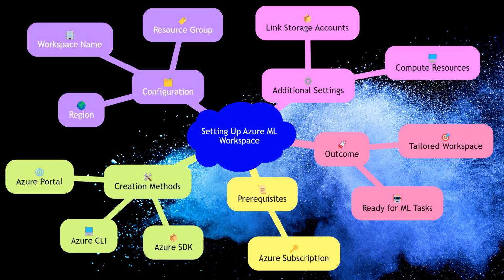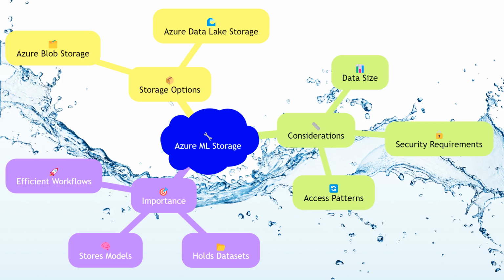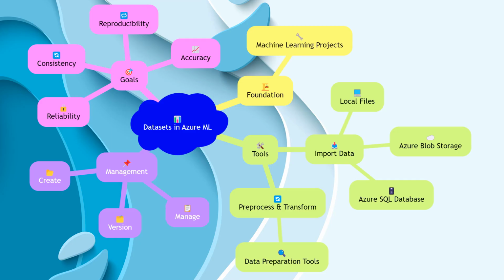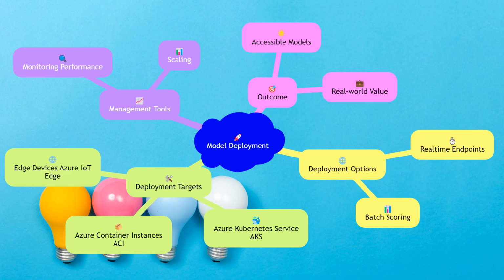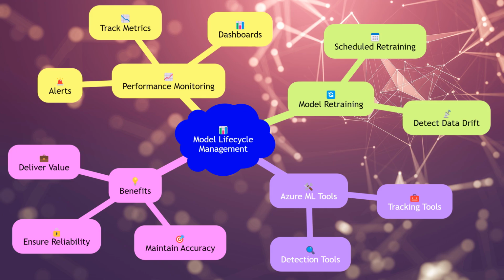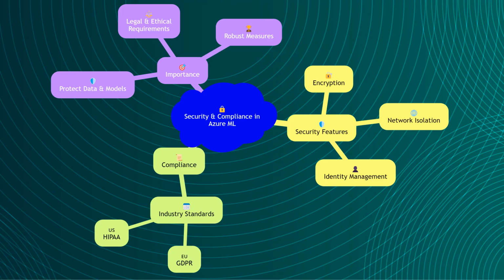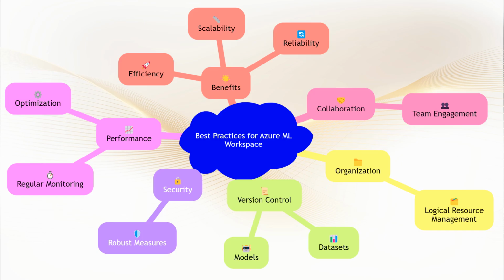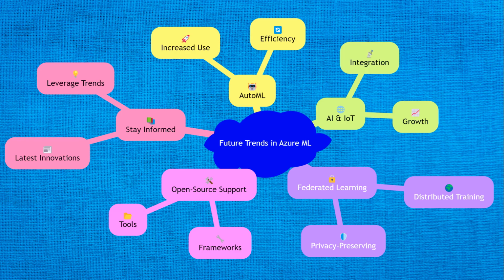DP 100 1 06 Create an Azure Machine Learning workspace